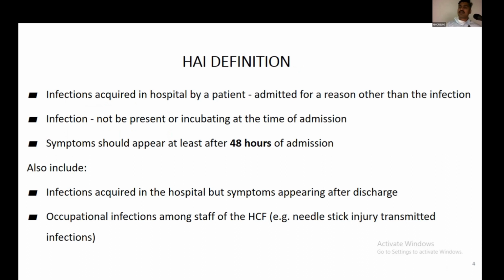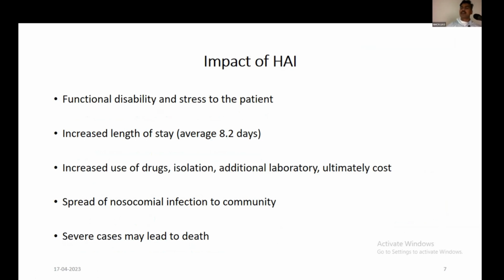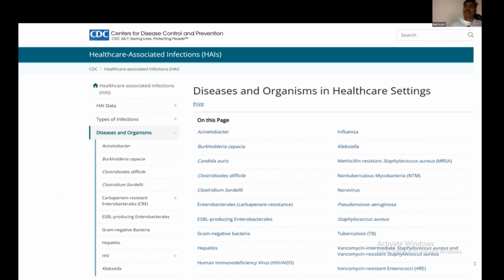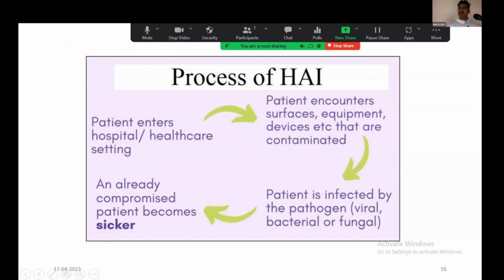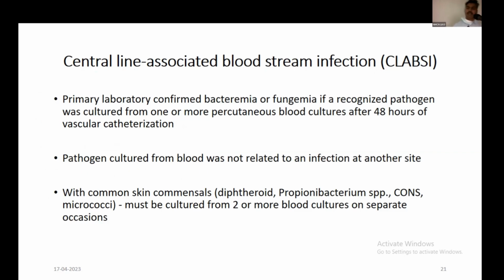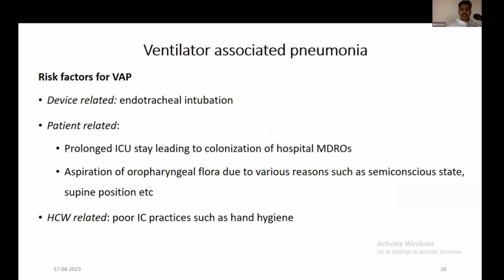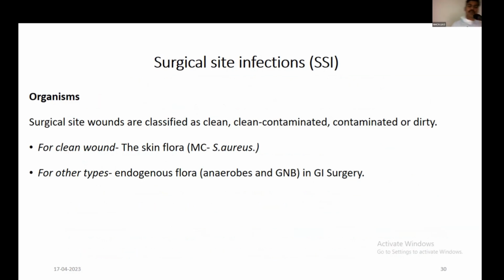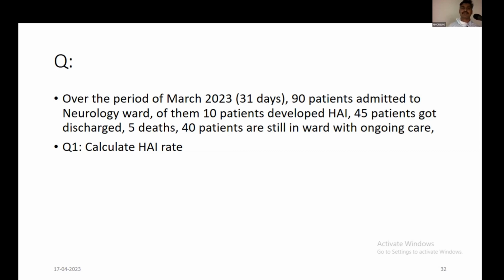Hospital Acquired Infections : Classification and Organisms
Noshocomial Infection | Hospital Acquired Infection | Types of Infection | Infection in
Infection | Classification of Infection | Hospital Acquired Infection | noshocomial infection
Nosocomial Infection II Fundamentals of Nursing
Nosocomial infections/ hospital acquired infection
Hospital acquired Infection in Hindi
Hospital Acquired Infections (Nosocomial Infections) - UTI, CLABSI, HAP and SSI | Made Easy
Healthcare-Associated Infections in the United States
Hospital Acquired Infections (HAI)
Hospital Acquired Infection or Nosocomial Infection in hindi ~Microbiology for medical students